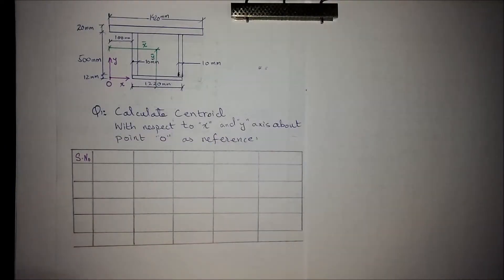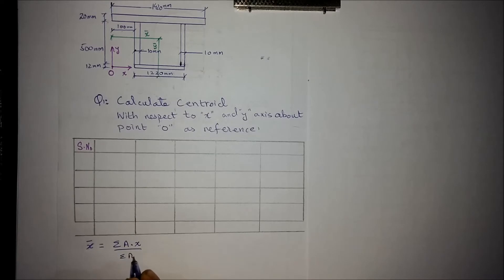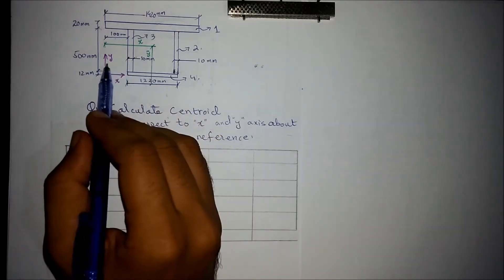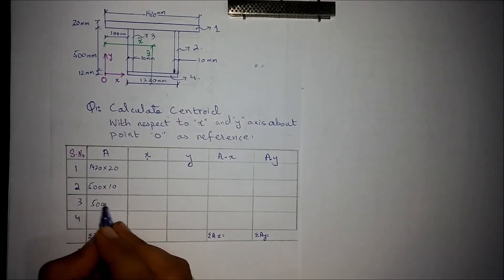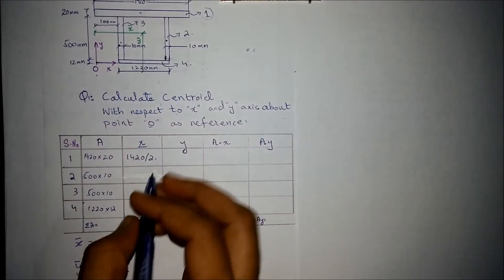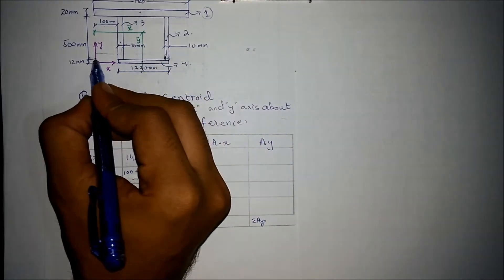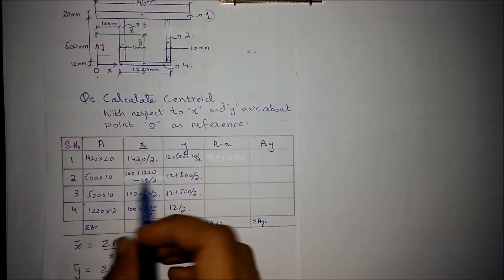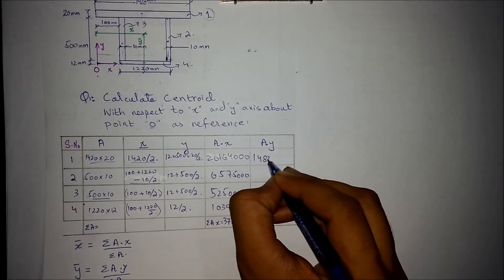How to calculate centroid (composite shape ) Solved example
how to find centroid of a triangle
centroid formula integral
centroid formula
centroid of a rectangle
how to find the centroid of a triangle algebraically
how to calculate the position of a centroid
centroid example problems
centroid of i beam calculator
centroid solved example
example question for centroid
how to calculate centroid example
how to find centroid of composite shapes
centroid calculation
what is centroid
Easy method to find centroid
centroid solved example
how to calculate location of centroid
centroid of complex shapes
calculating centroids of shapes
centroid of composite figures examples
centroid of shapes table
centroids of composite figures example problems
locate the centroid (x y) of the composite area
engineering mechanics centroid solved problems